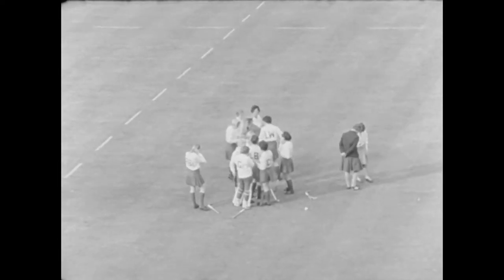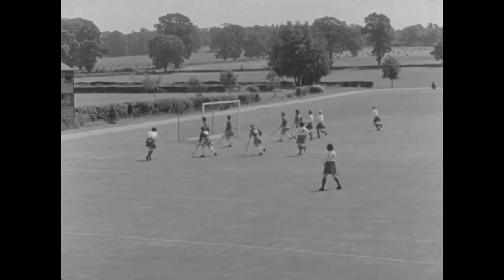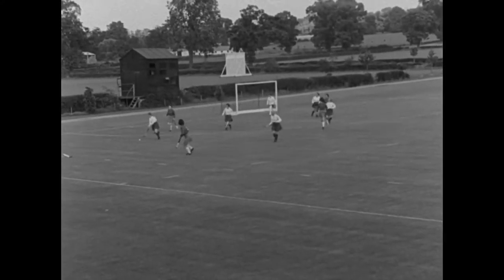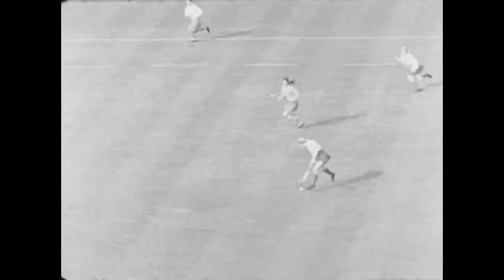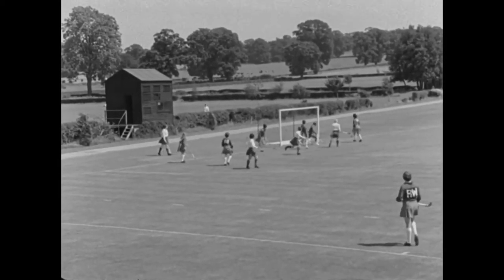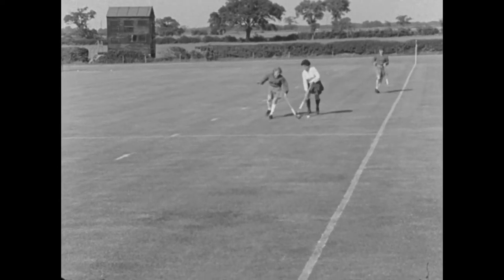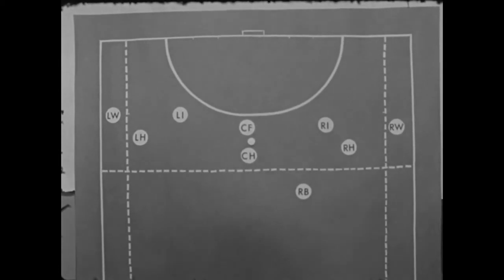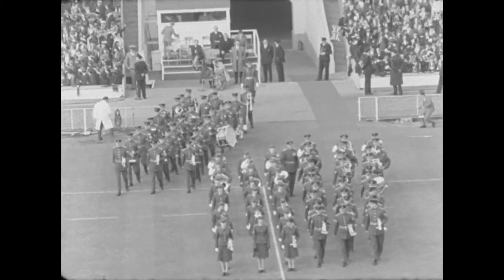Techniques, Ladies' int'ls, biographies - 175.5.2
Wembley Way. Techniques, brief footage of Ladies’ internationals, biographies of 3 players. Has sound. 175.5.2 / C3 R05.2
This film clip is a digitised version of cine film held within the collections of The Hockey Museum. It was digitised courtesy of a National Lottery Heritage Fund grant and has been posted online to share the history and heritage of hockey with the public. Any infringement of copyright law is unintentional; please contact The Hockey Museum to have the film taken down.